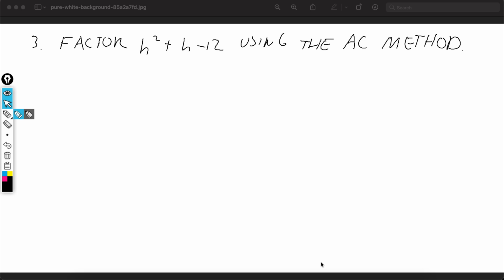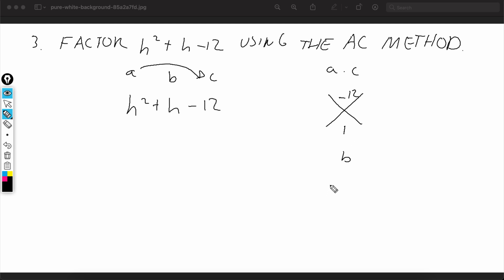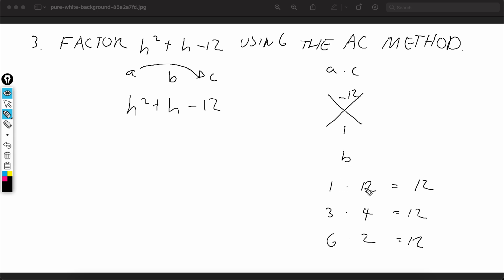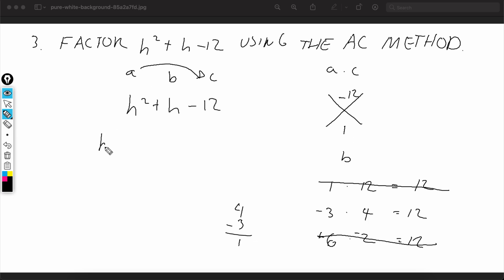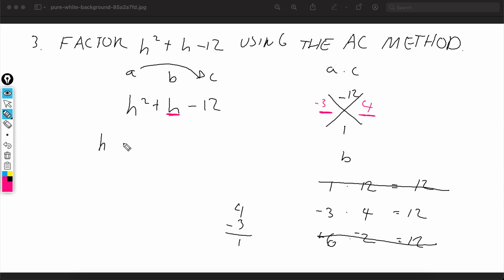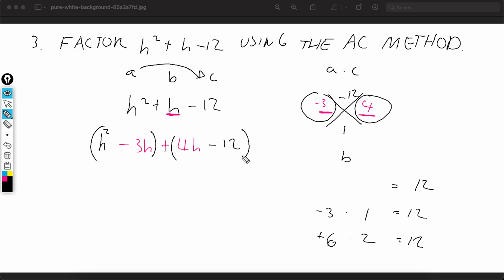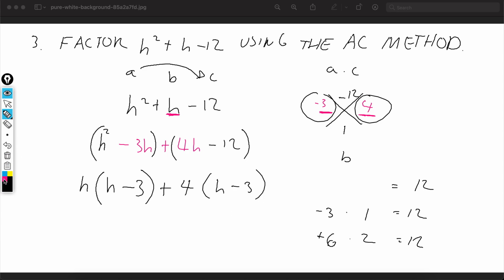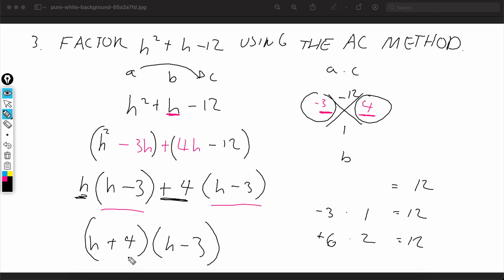Factoring using AC method